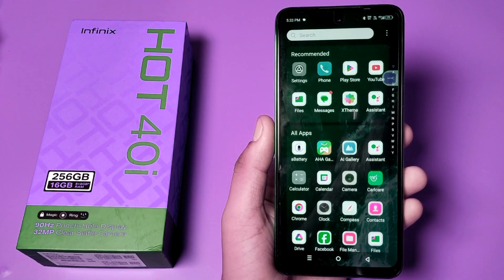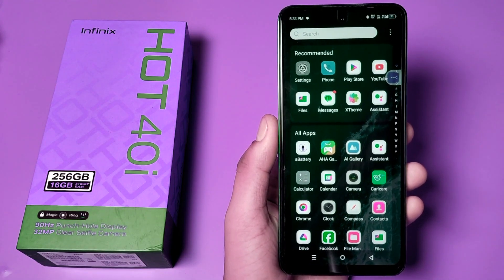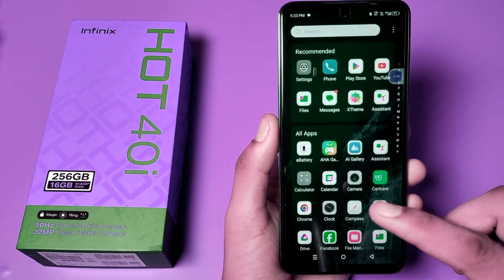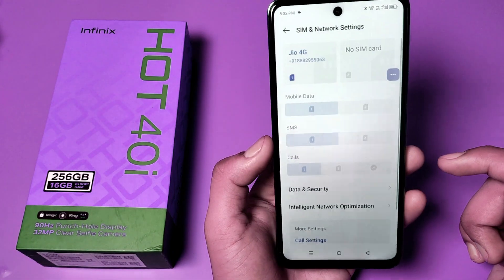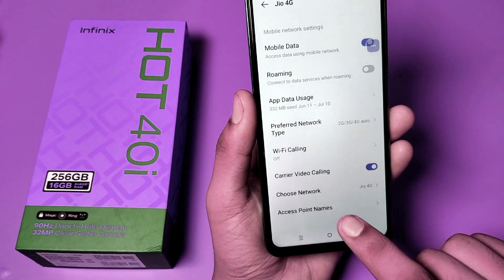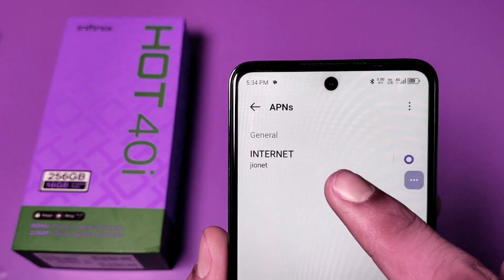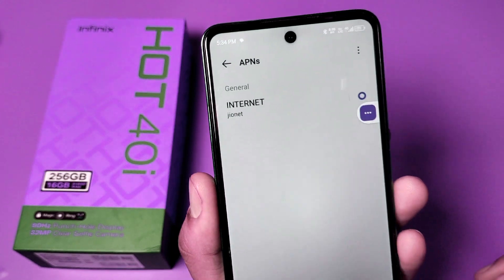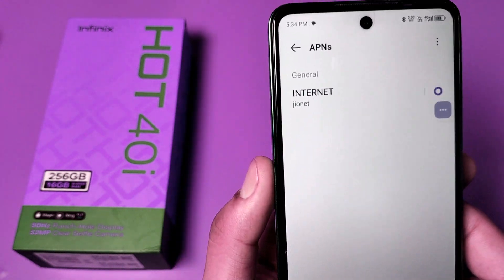infinix Hot 40i: Net Speed Problem - How to fix, how to solve network speed problem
network full but internet slow problem
data slow problem airtel
increase ethernet speed windows 11
data slow problem jio
increase internet speed windows 11
slow internet speed windows 11
jio net speed kaise badhaye
how to fix net speed problenm
how to fix network speed problem
how to solve net speed problem
how to fix internet speed problem windows
10